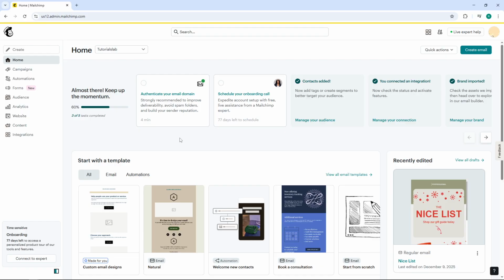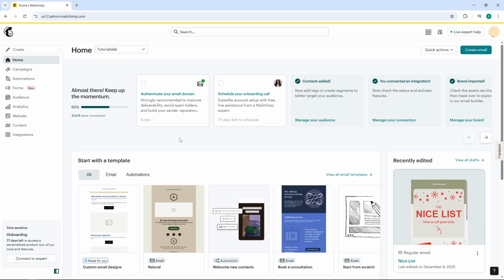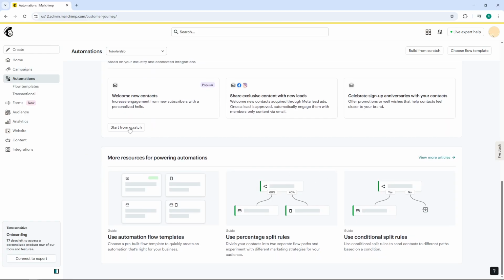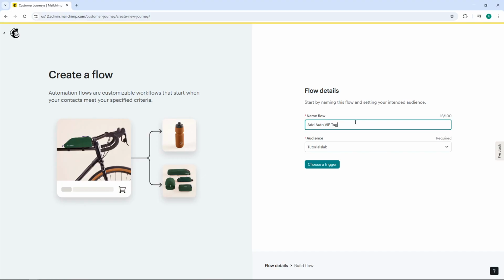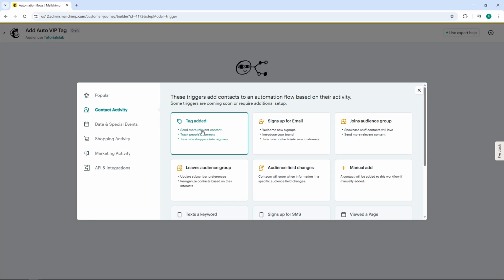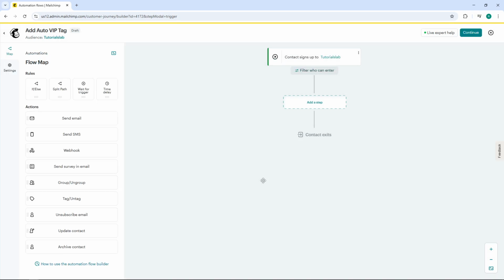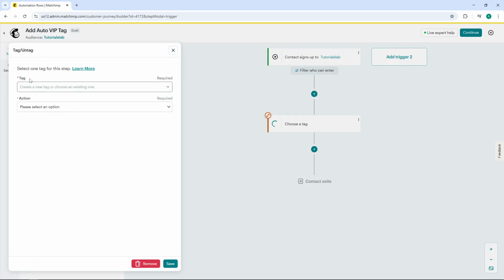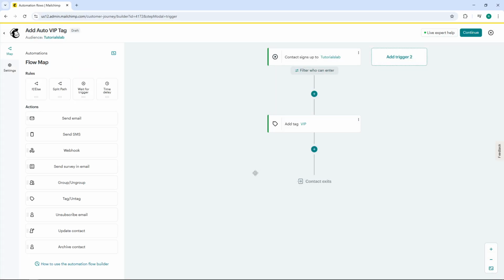How To Automatically Tag VIP Customers In Mailchimp (Tutorial 2026)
Along the way, you'll learn how to automatically tag VIP customers Mailchimp, setup Mailchimp automatic VIP customer tagging, Mailchimp tutorial for tagging high-value clients, automate customer segmentation in Mailchimp, create VIP customer tags Mailchimp automation, best way to identify VIPs in Mailchimp, Mailchimp customer loyalty tag setup guide, automatically add VIP status to Mailchimp contacts, Mailchimp workflow for tagging important customers, enable automatic VIP customer tagging Mailchimp, Mailchimp email marketing VIP segmentation, guide to automate VIP customer tagging in Mailchimp